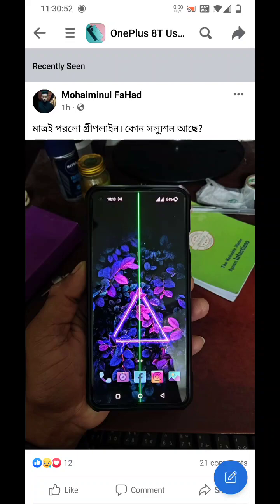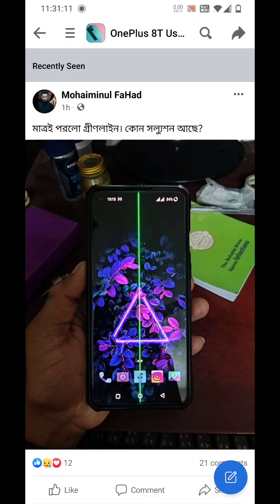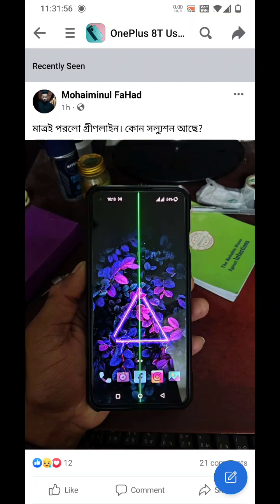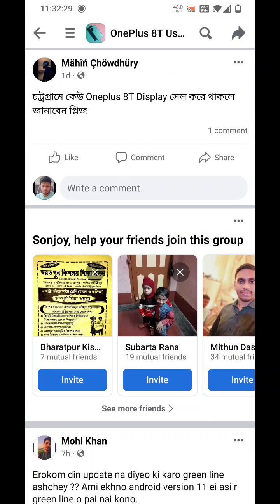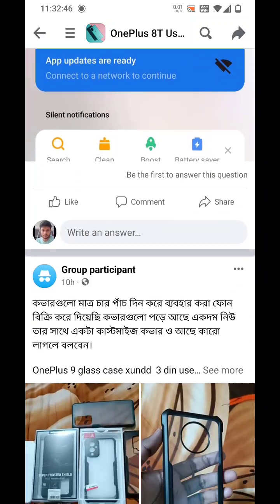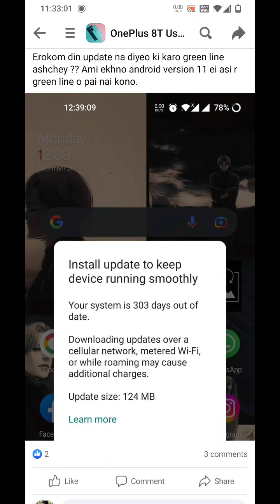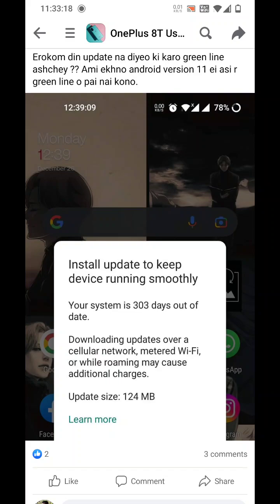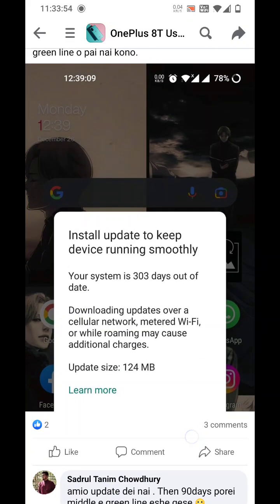OnePlus 8T greenline | pinkline problem! Honest review